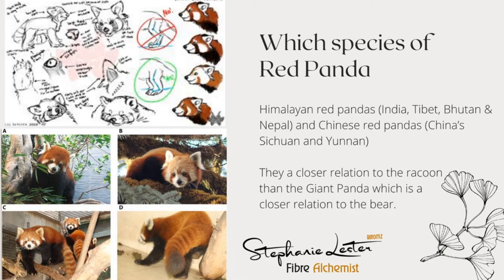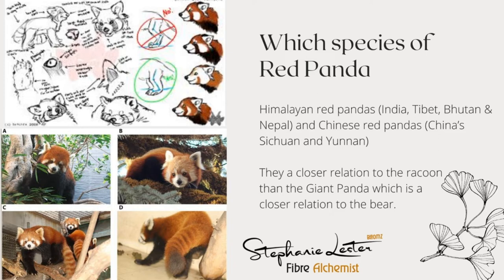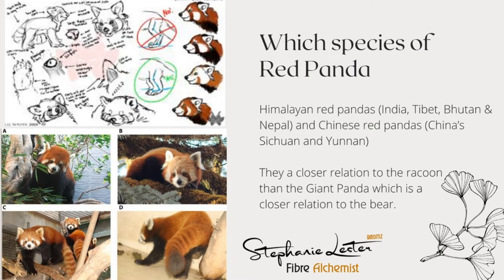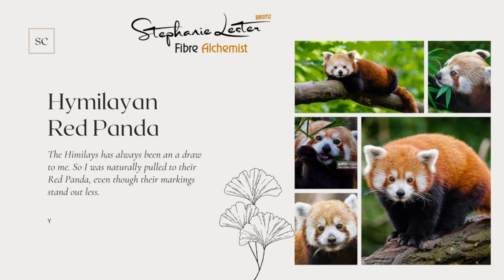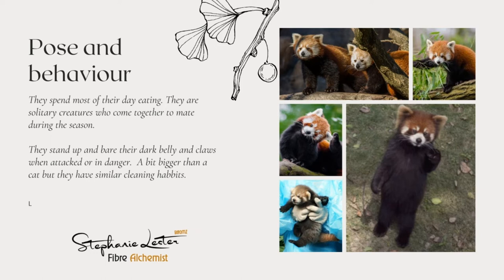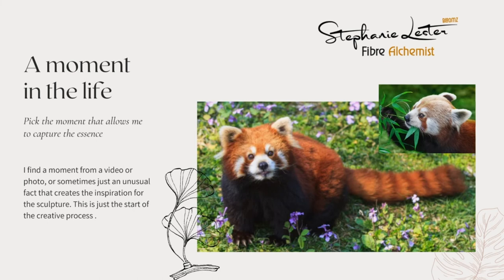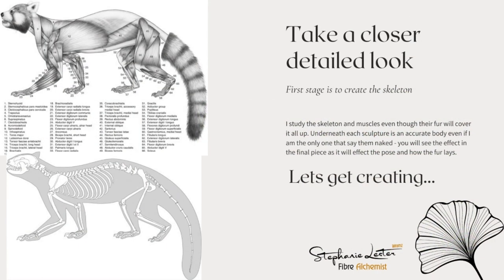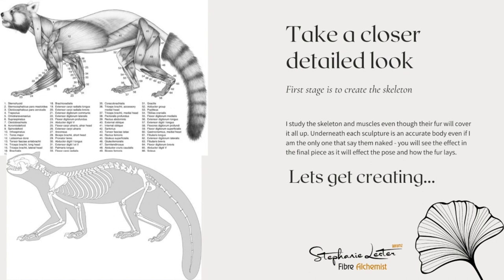Project Red Panda begins 001 Research Needle Felting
Steph explains the beginning of her process as she creates a Red Panda Needle Felted Sculpture...
Project red Panda begins… Needle Felting 001
So how does it start – what is the first part of the process?
Here is a short video with my thoughts and process before I start to make anything.
Follow me through the whole project.